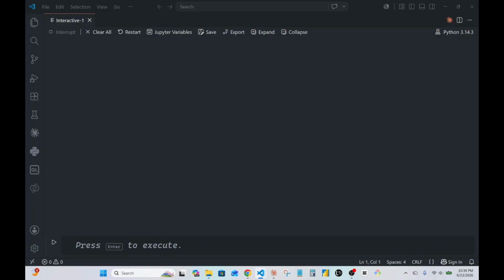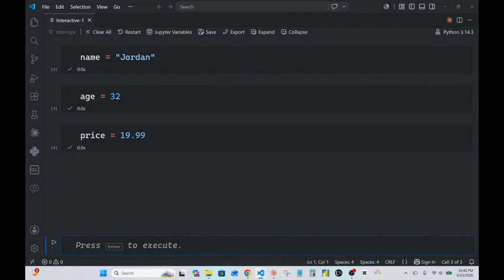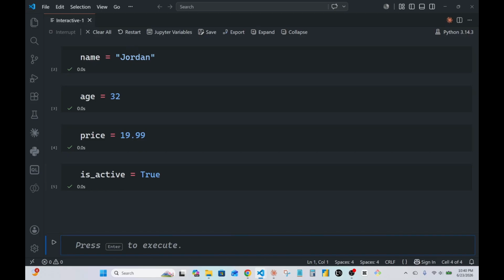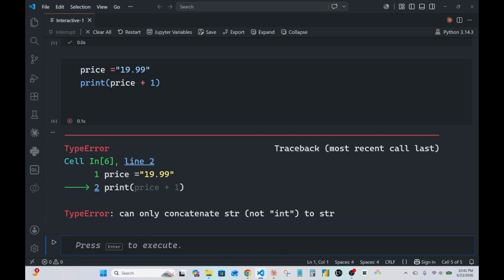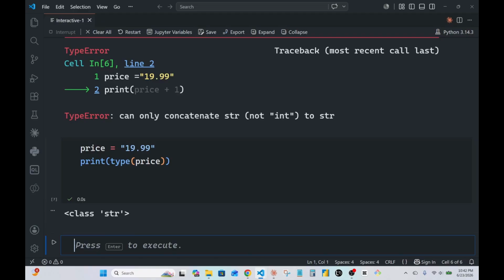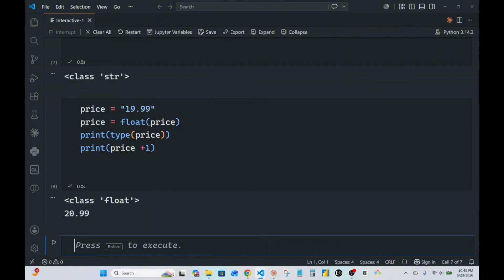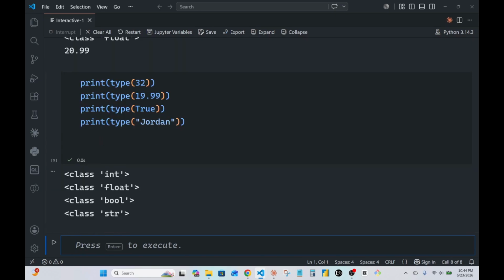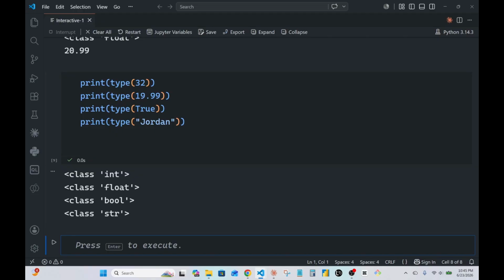Python from Zero — Variables & Data Types | Episode 02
Not every value in Python is text — knowing the difference between a string, an integer, a float, and a boolean is what keeps your code from breaking in confusing ways. In this episode we cover all four core data types, the type() function, and type conversion, then build a Contact Card Script that uses every type at once.

- str, int, float, and bool — the four core data types
- Why "19.99" in quotes isn't the same as 19.99
- type() — checking what you're actually holding
- Converting between types with int(), float(), and str()
- Mini Project: building a Contact Card Script

**Chapters:**
00:00 Intro — not everything is text
00:40 The four core data types
02:00 The quotes mistake everyone makes
03:00 type() — checking what you have
03:50 Converting between types
05:00 Mini Project: Contact Card Script
07:20 Recap
07:50 What's next — Episode 3: Strings & String Methods

Follow @pipelines.py on Instagram and TikTok for daily Python tips.
Full beginner series: "Python from Zero" — new episodes weekly.